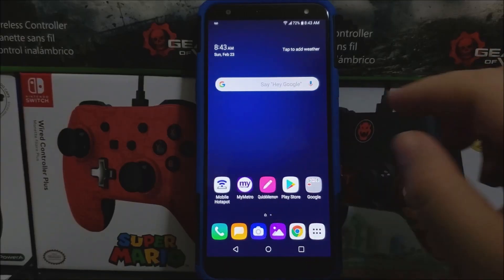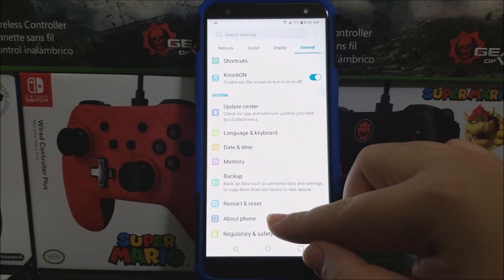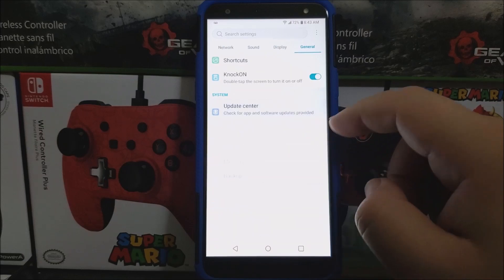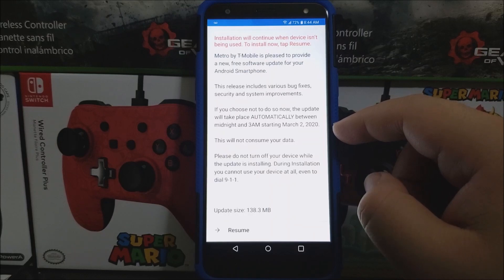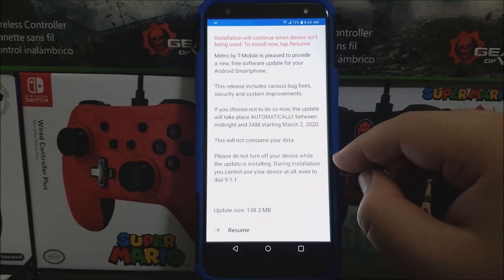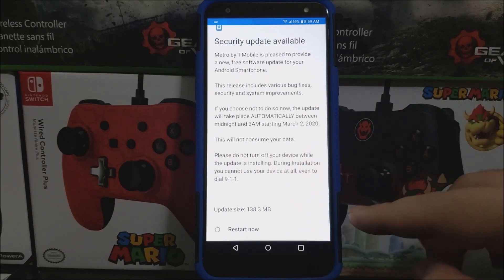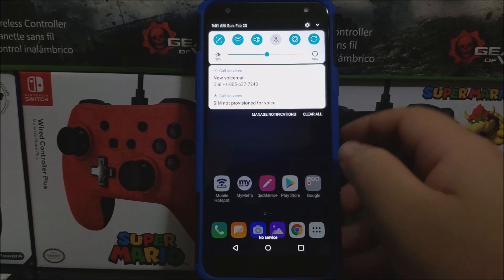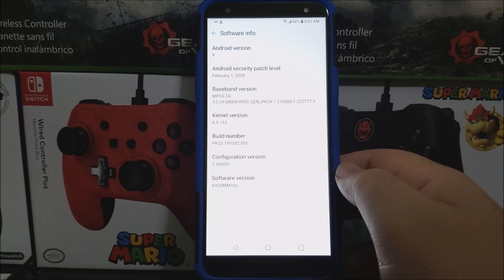Metro by T-Mobile LG K40 Software Update "10o"